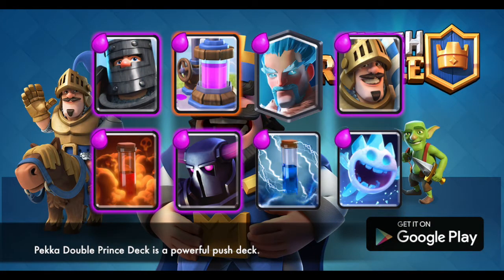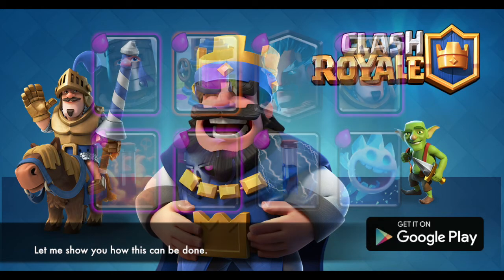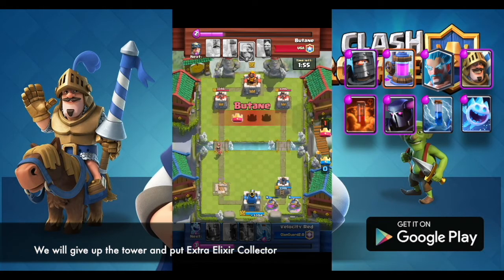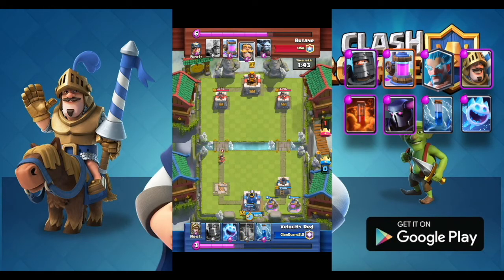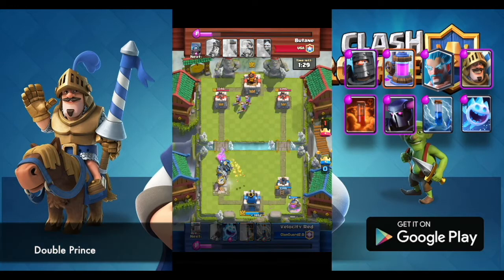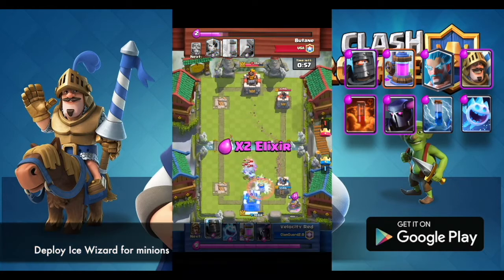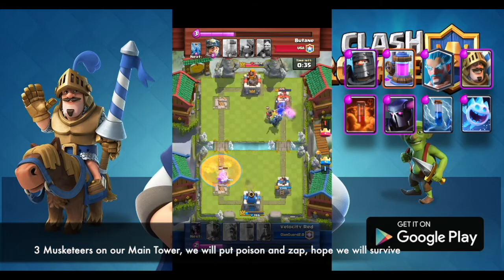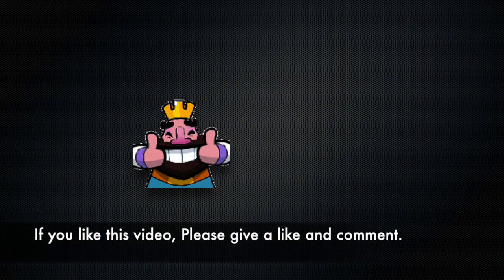Pekka Double Prince impossible comeback agains 3 Musketeers Deck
The video shows an impossible come back win against 3 musketeers Miner Deck.